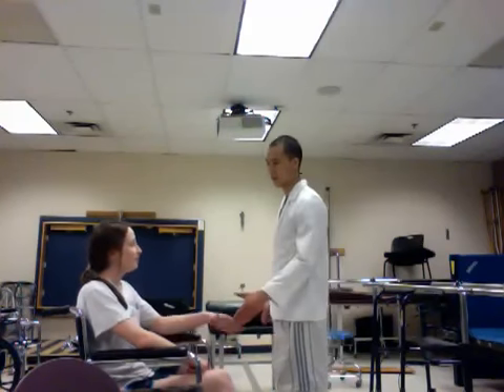Body mechanics pushing, pulling, reaching - 1